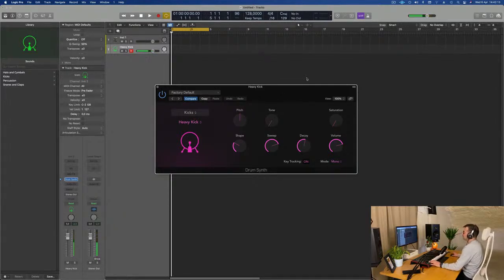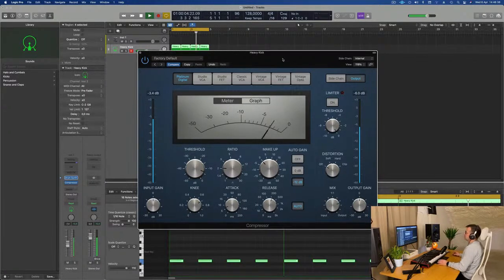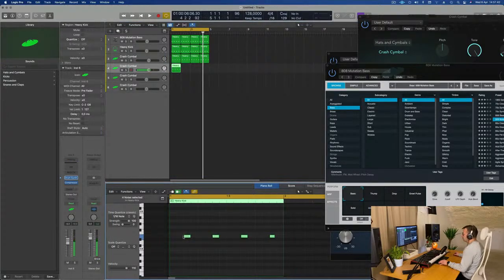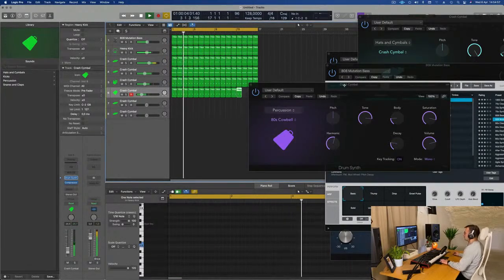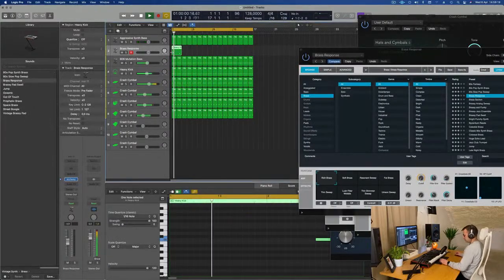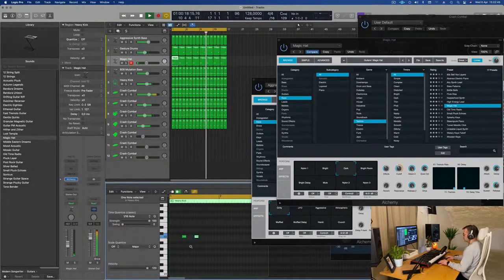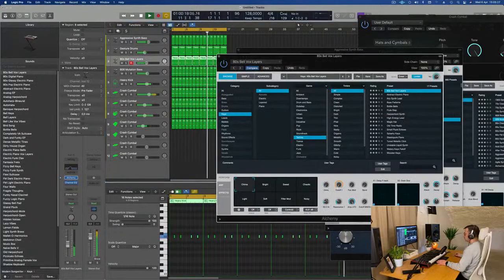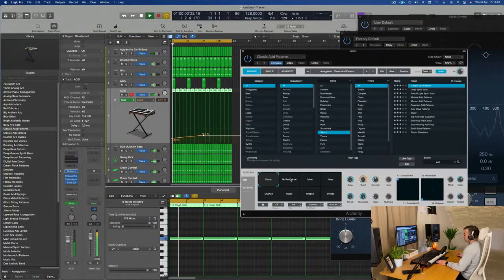How to Make PEAK TIME Techno Like ANNA: LEMTl 281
How to make Peak Time Techno template for Logic Pro X, Ableton, Fl Studio

Learn how to make Peak time techno by watching our free live tutorial and study the Template for Logic Pro, Ableton, Fl Studio or the sample pack from the session to practice what you have learned. The Live Electronic Music Tutorials give everyone the opportunity to learn music production at their own pace anytime anywhere. Unlock the secrets of electronic music now.

For episode 281 we are making a peak time techno song from scratch, we will create and design the kick and all drums with drum synthesizer included in Logic Pro X. You will learn to make a Peak time techno track in the DAW of your choice, creating drums, recording synths, using send and insert effects. Using tricks to achieve this raw intense and highly effective style of techno music.

Chapters:

0:00 Introduction
2:10 Creating a kick drum using a drum synthesizer
4:05 Designing the kick drum sound using a drum synthesizer
7:05 Creating and designing cymbals using a drum synthesizer
10:27 Designing a sub bass layer under the kick
11:48 Creating a fast high hat roll using a drum synthesizer
12:20 Creating and designing clap hits using a drum synthesizer
14:05 Creating and designing a cowbell sound using a drum synthesizer
16:52 Creating organic synth hits
23:05 Creating and designing techno synth hits
25:47 Creating a cool pad by mistake!
26:42 Creating a classic 303 acid line with the alchemy synth
32:27 Final thoughts

logic pro x templates